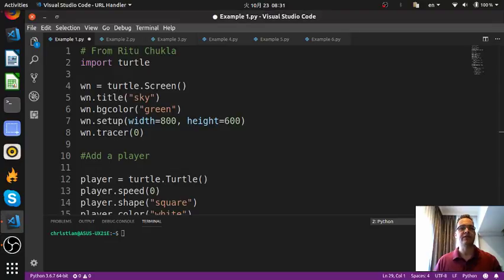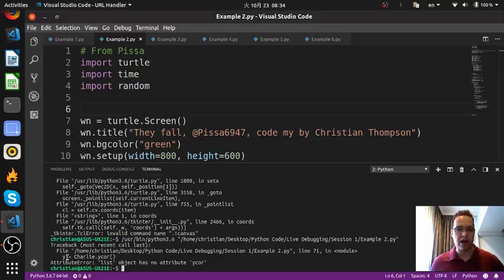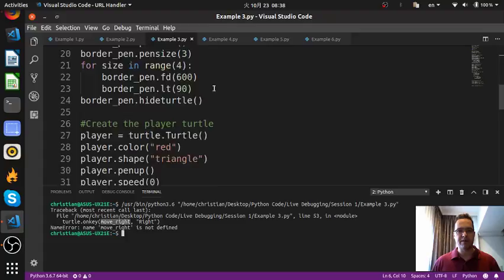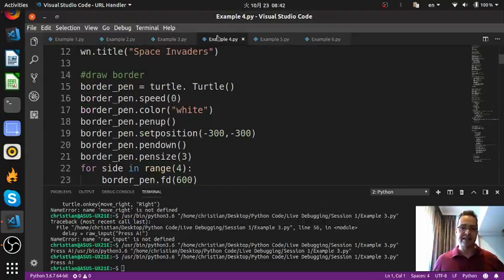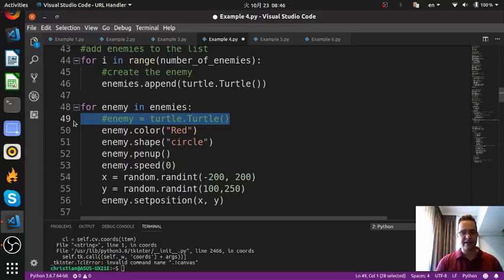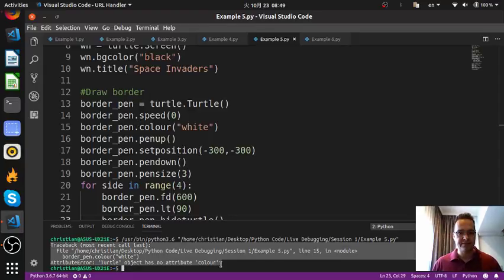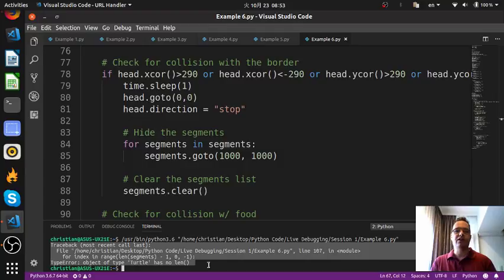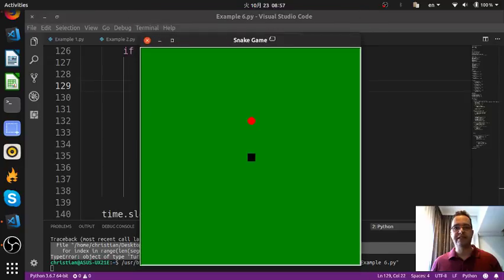Live Stream Python Debugging 1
Live debugging of viewer-submitted problems. Thanks for joining me!